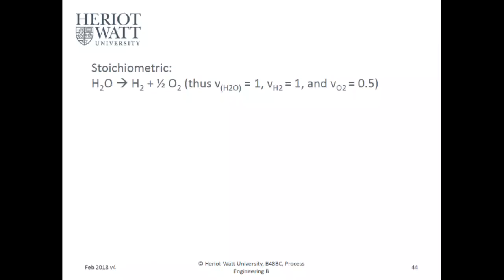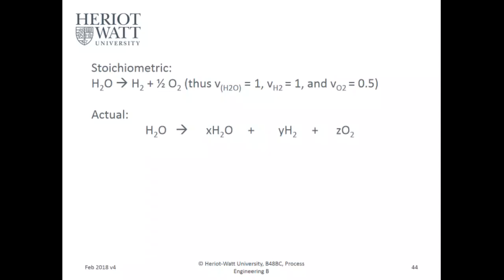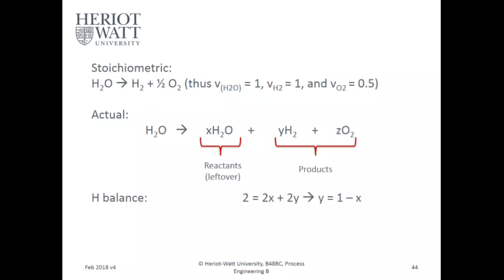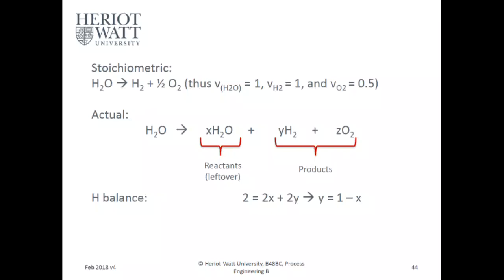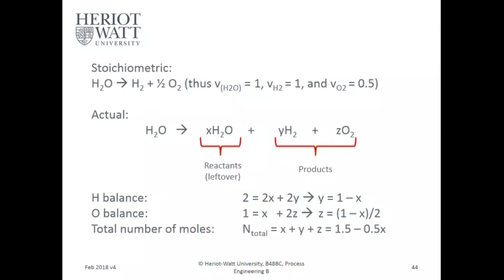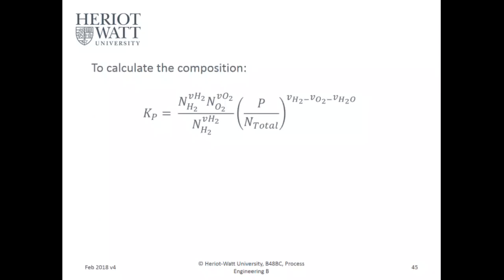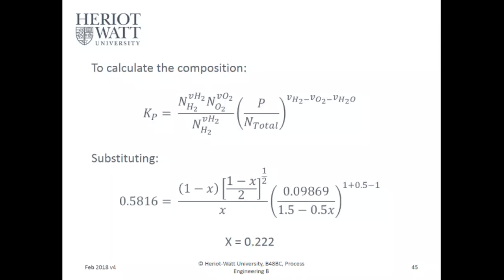Lecture 17 - C